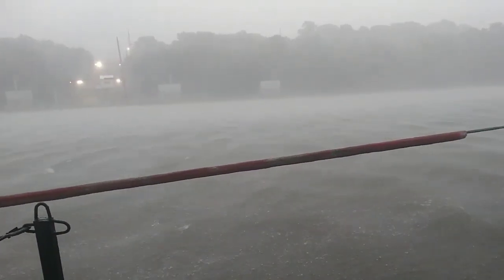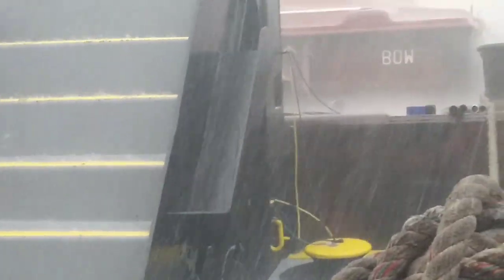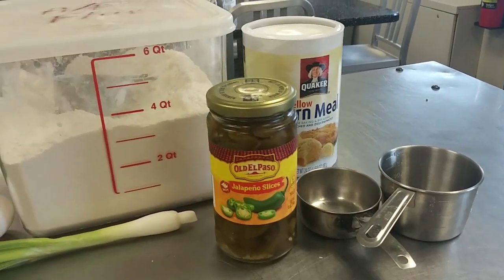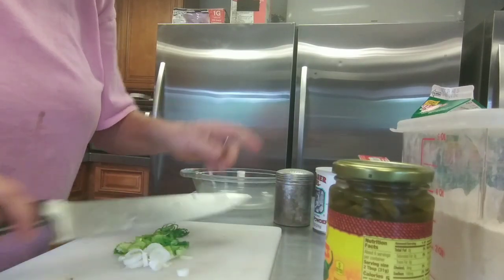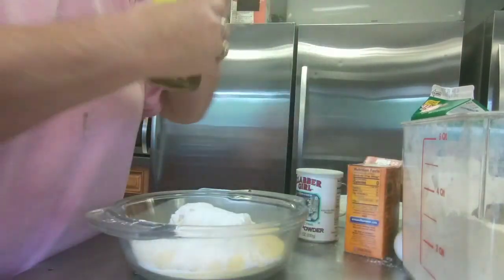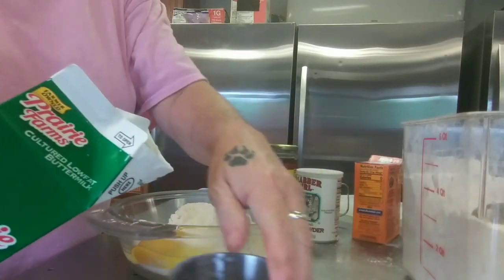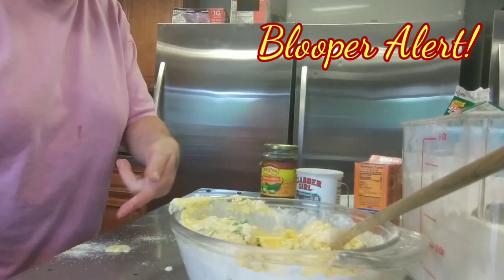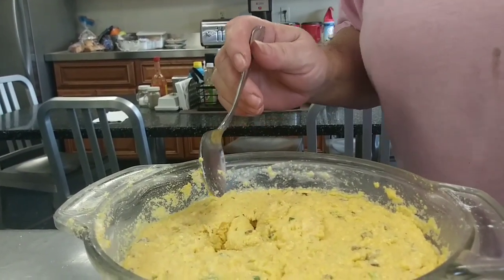Hailing & Making Hushpuppies!!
Hailing on the River & Hush Puppies!

✌️ Peace within your Soul
❤️ Love within your Heart
😎 Happiness within your Life

About Saucy The Traveling Towboat Chef

My passion is cooking and traveling. I have been all over the world but have yet to visit every state in USA! I work on a Towboat that travels the major Rivers in Central of USA. I am on board the Towboat 28 days and off 28 days. Now I just recently purchased a van so I can travel more during my 28 days off. I will be retiring or semi retire in 3 years which then I will be a full-time Vanlifer. I want to take all of you on my ventures and share my recipes. This is a dream that will come true!

Or if you like to buy me a cup of coffee (I am a coffeeholic!)

If you like to send a gift:
Saucy The Traveling Towboat Chef

If you want to know more about it send me email at the email link above. Or click on the provided link and take a look of all the Nutritional & Protein Drinks available in different flavors!  IT WORKS FOR ME!

Stickers - 1 for $5.00 or 2 for $8.00
Available after August 15, 2019

Please make sure put your name and address in Notes!

If you like to help out on getting me started in my van please visit my wish list on Amazon